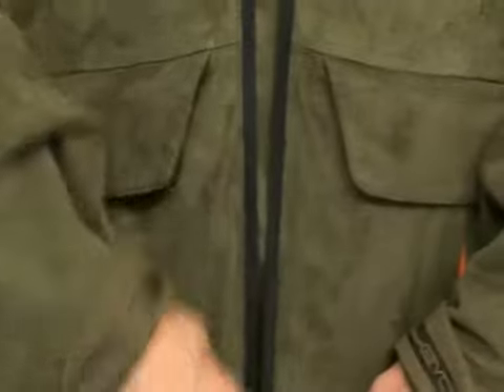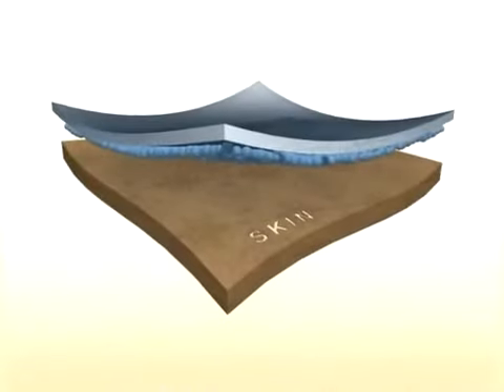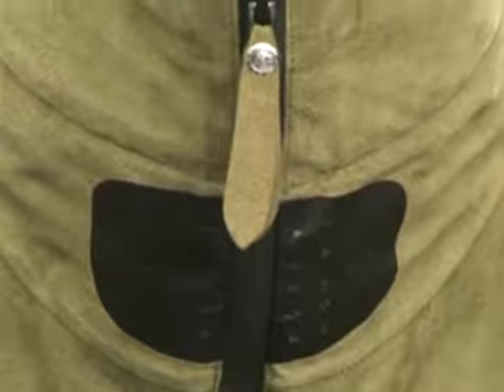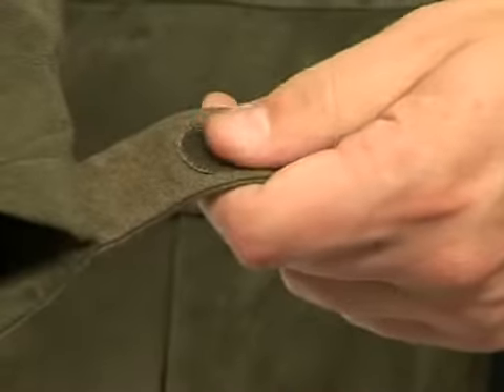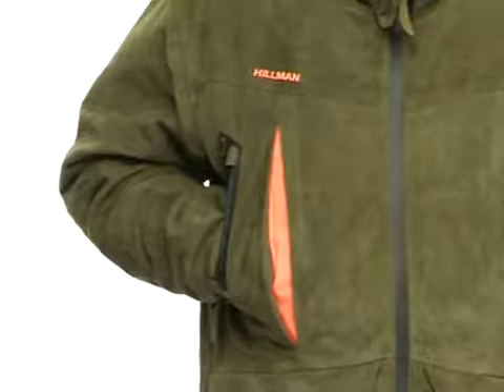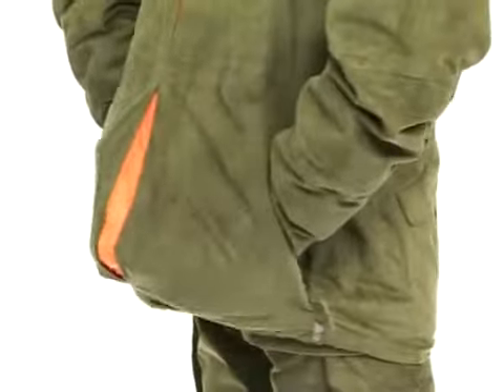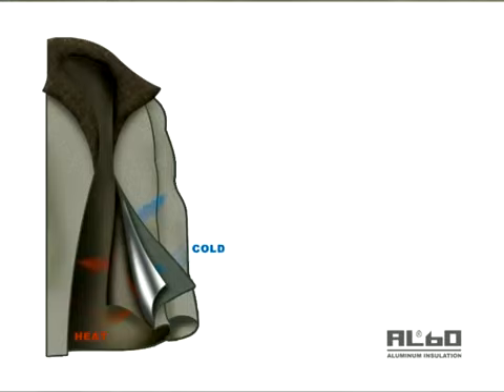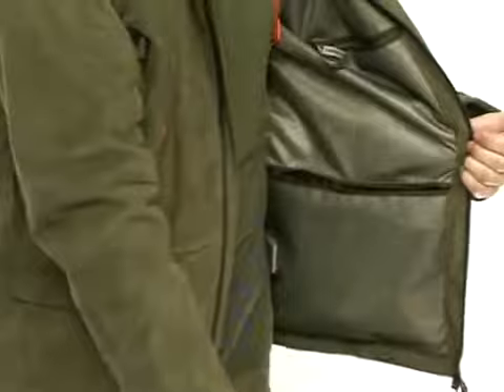Нillman Еvo зимняя куртка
Техно куртка ЕВО является единственным в своем роде представителем последних технологий и модного дизайна.
Инновационная эргономичная конструкция со скрытыми водоустойчивыми швами делает ее абсолютно удобной.